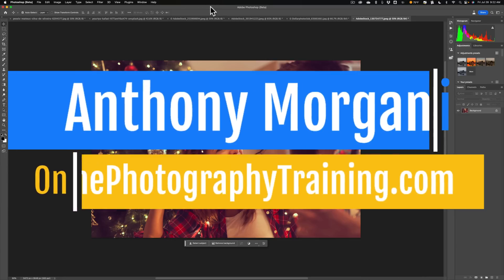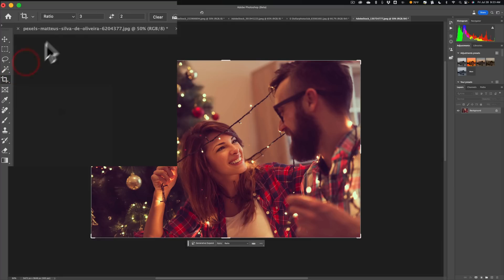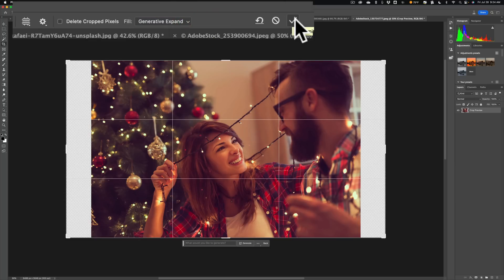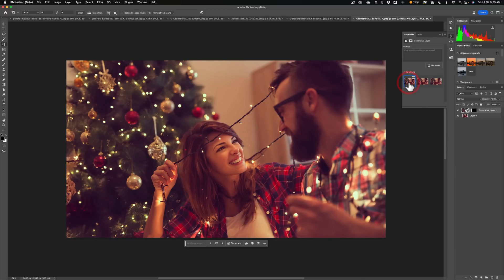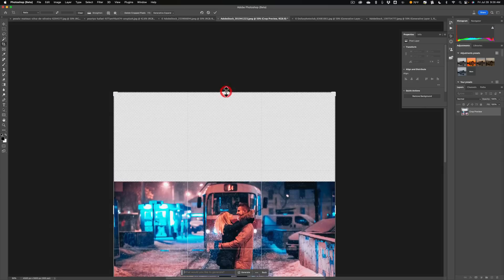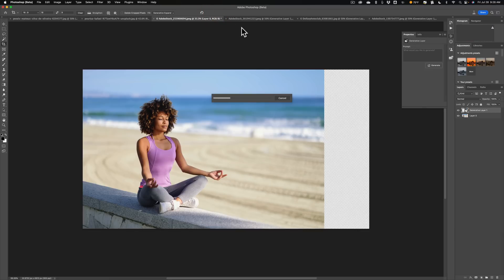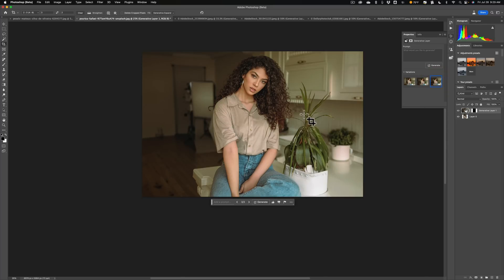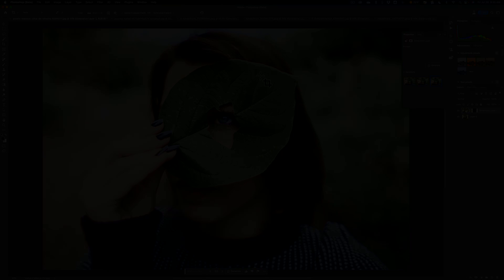WOW – Generative Expand in PHOTOSHOP!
In this video, I demonstrate Photoshop's new Generative Expand Feature that is found in the beta version of Photoshop.